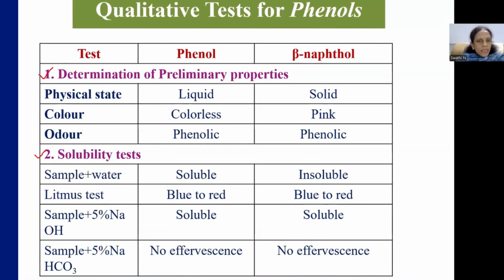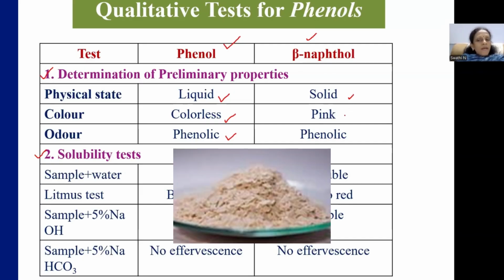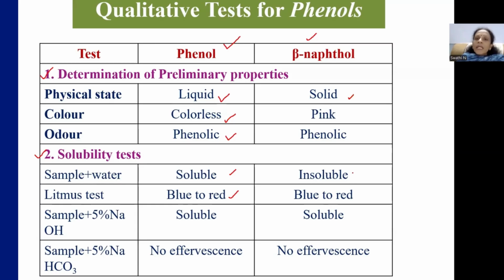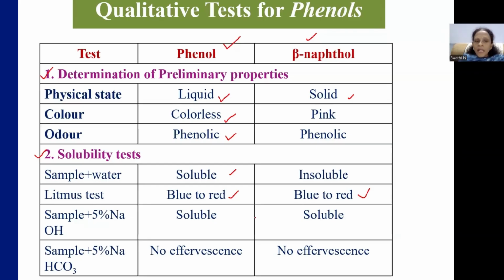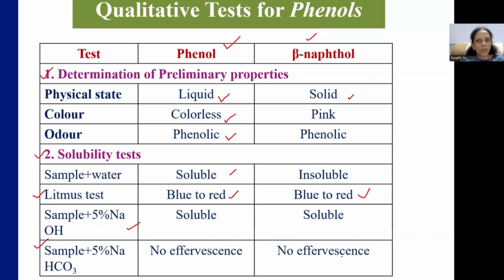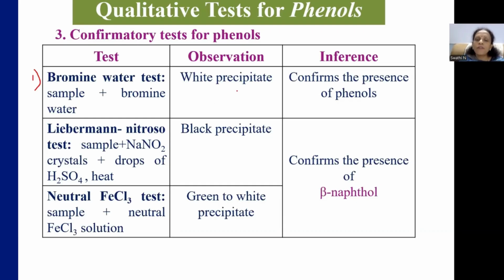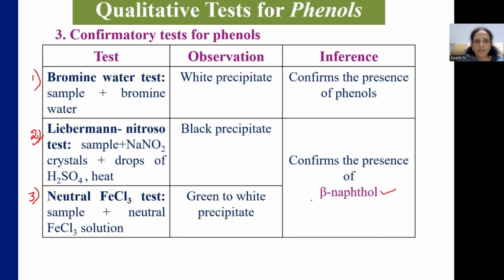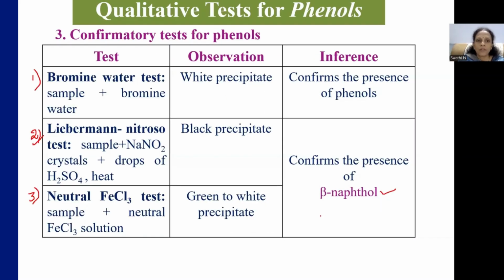Qualitative tests for Phenols! Save your Marks in Exams!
In this video, learn a few important qualitative tests to identify phenolic compounds in the lab.

👉 A must-watch for Pharmacy, B.Pharm & Chemistry students aiming to strengthen their basics & score high in exams.